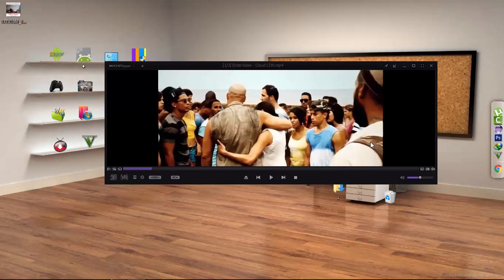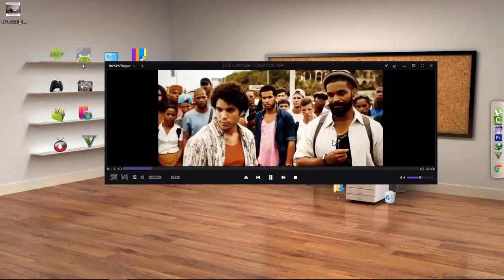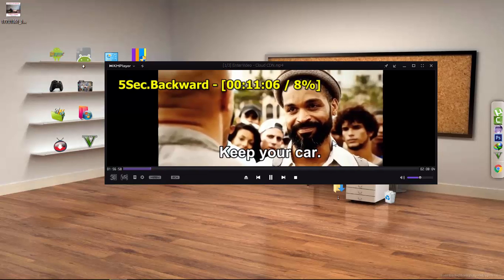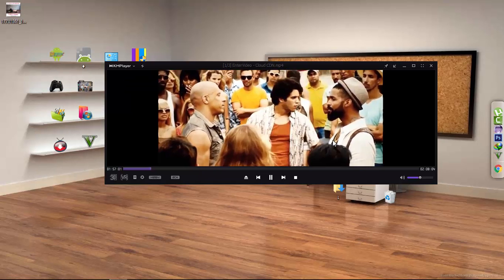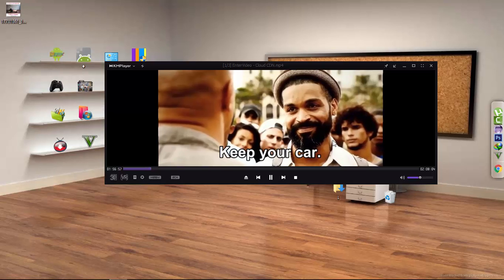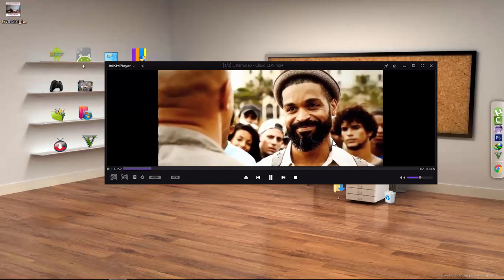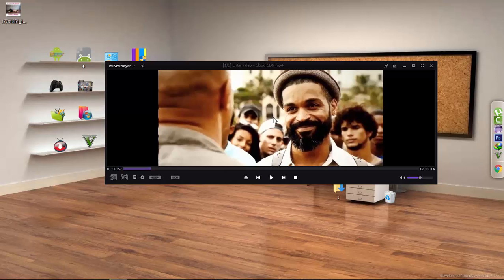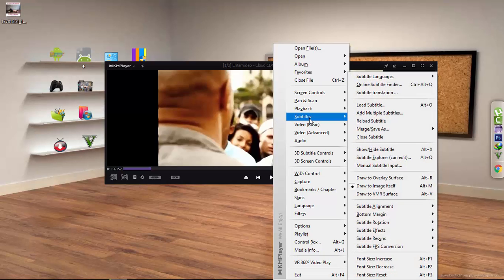HOw to Adjust the postion of Subtitle in kmp